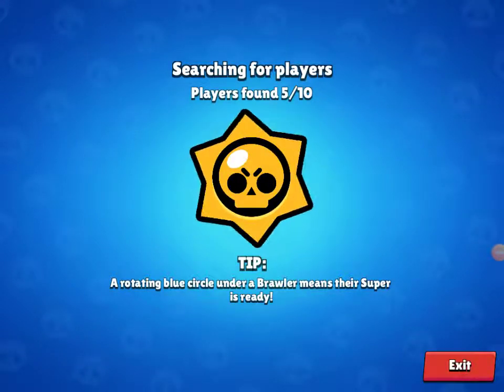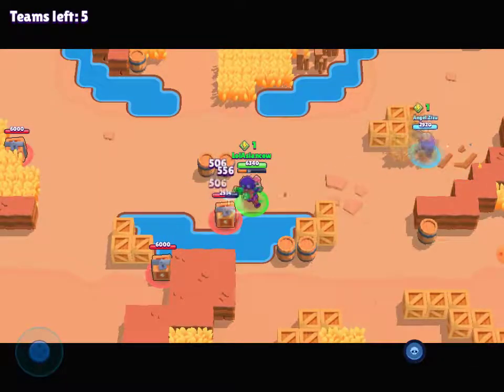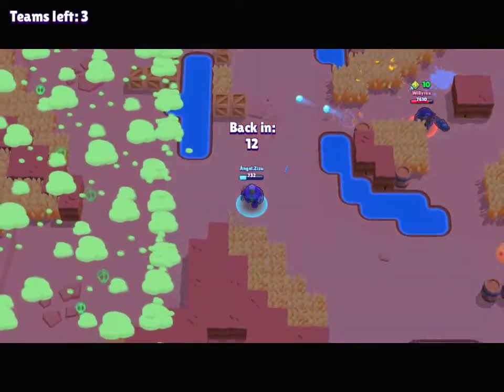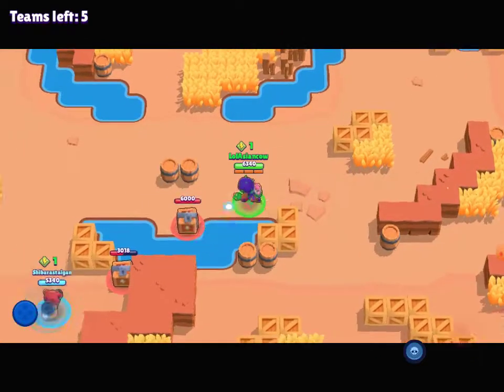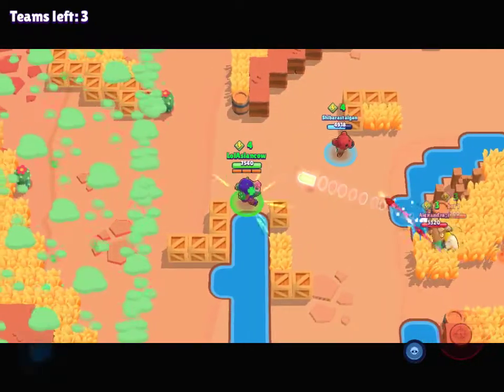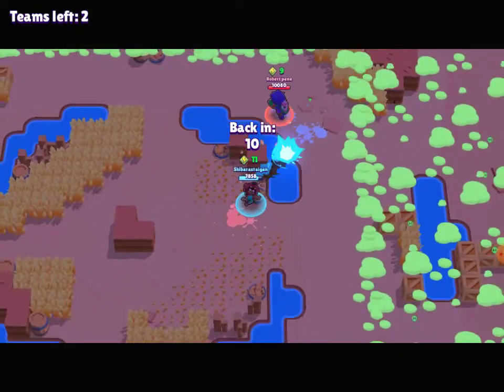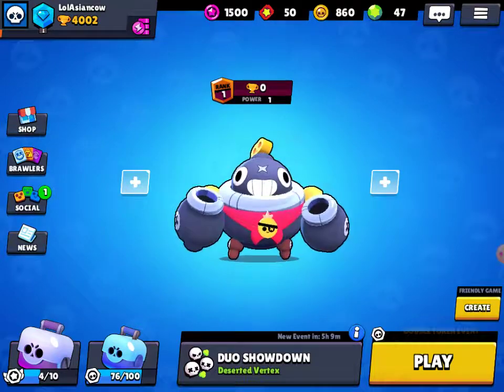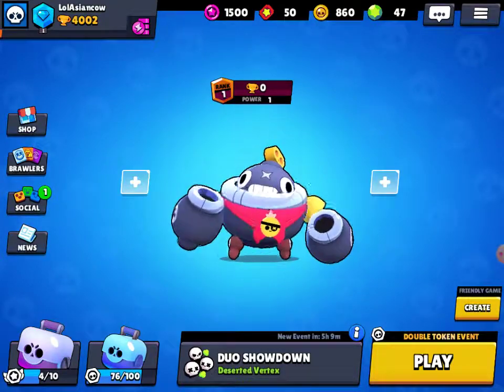Randumb does gets tick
Sub to apex brawl